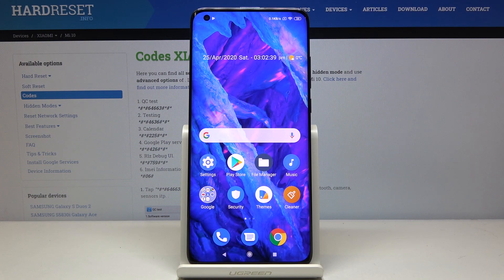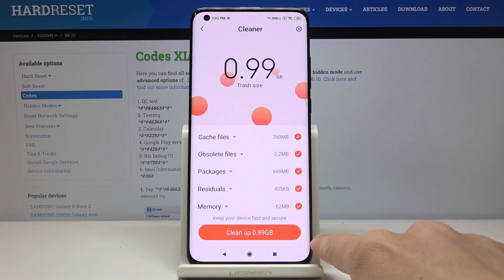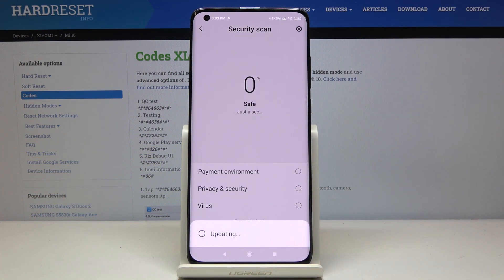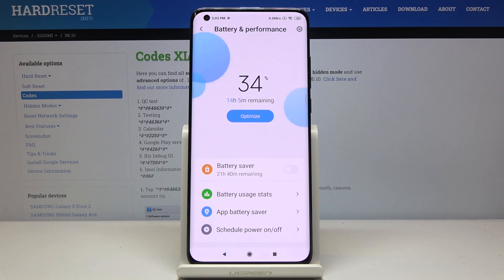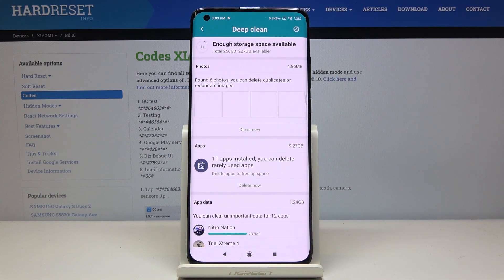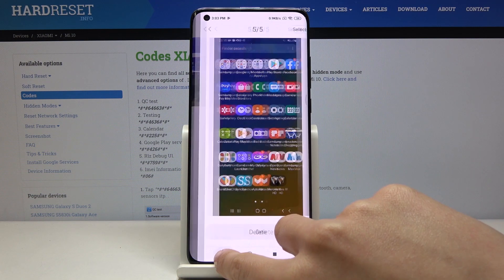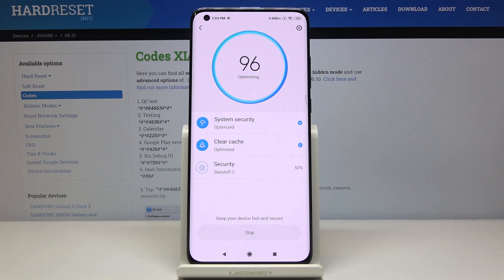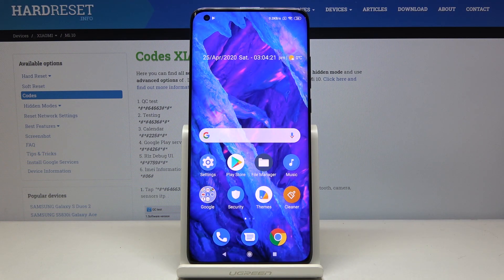How to Speed Up XIAOMI Mi 10 – Optimize System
Learn more info XIAOMI Mi 10:
If you think that your XIAOMI Mi 10 is a little slower than it used to be, then let’s watch our tutorial. This video instructions will let you speed up your device by cleaning it. This process will erase junk files, and cache partition, which may slow down your device. So let’s follow our tutorial and find out how easily you can speed up your HUAWEI P40 Lite.

How to speed up XIAOMI MI 10? How to clean up XIAOMI MI 10? How to boost system in XIAOMI MI 10? How to optimize XIAOMI MI 10? How to close unused apps in XIAOMI MI 10? How to remove junk files in XIAOMI MI 10? How to perform optimization in XIAOMI MI 10?